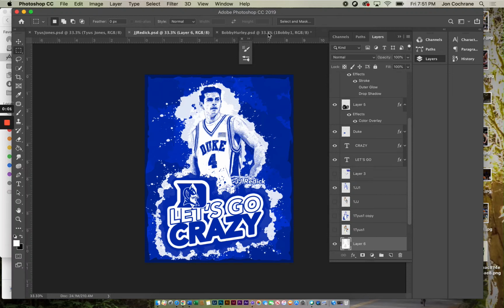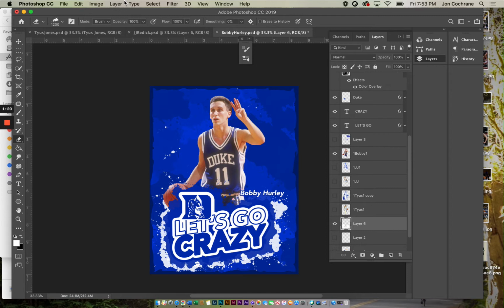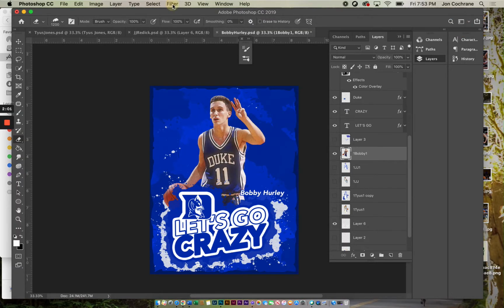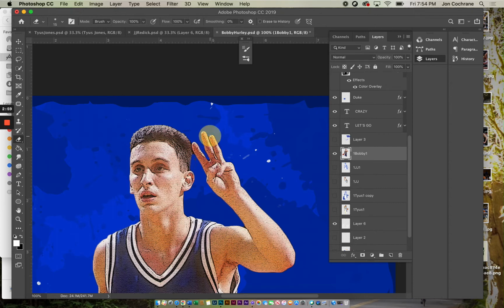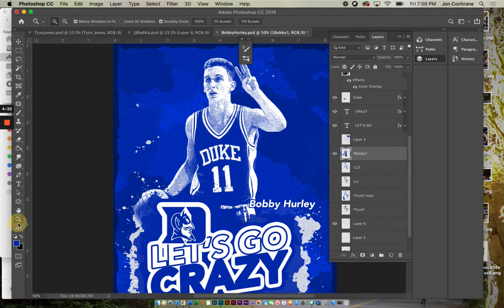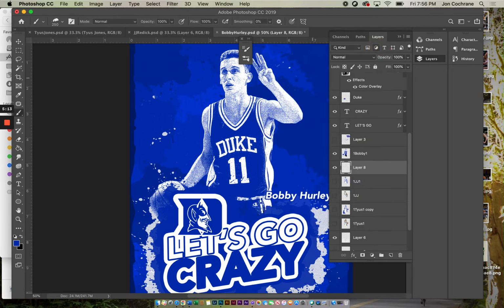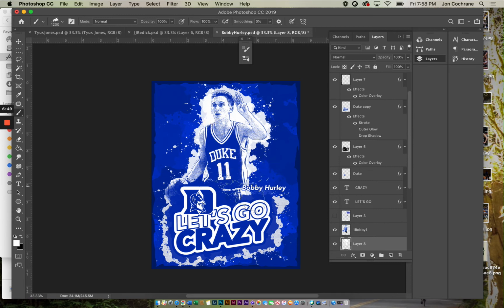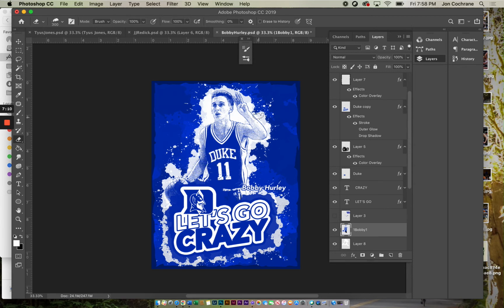How to create 2 Promotional Ads Edits